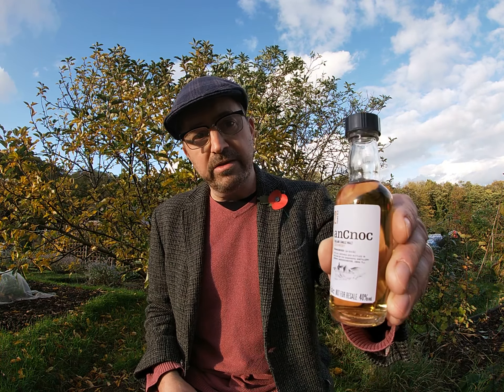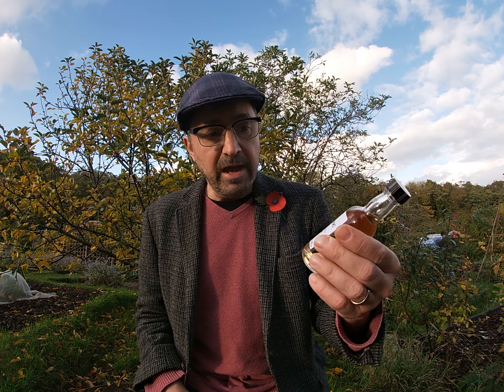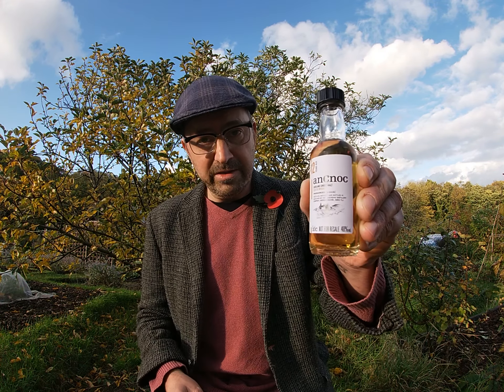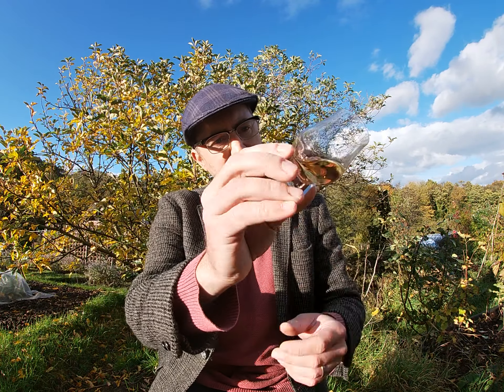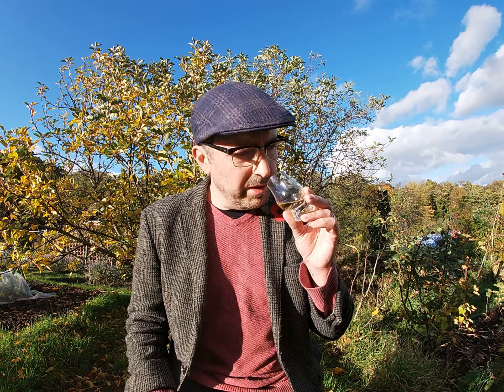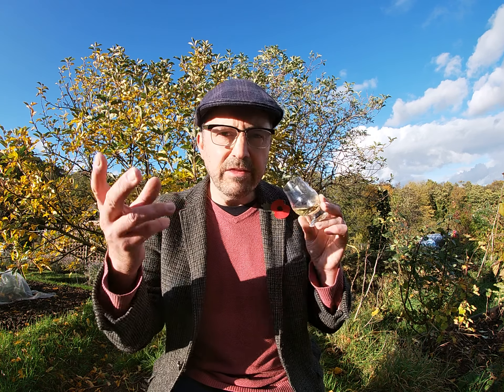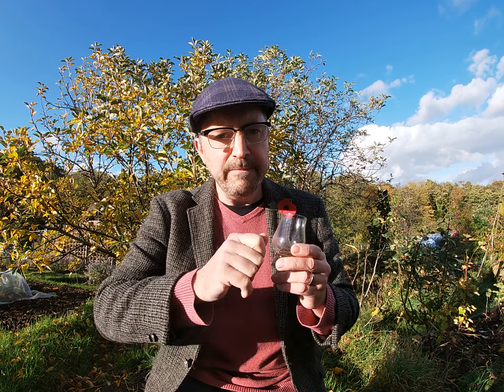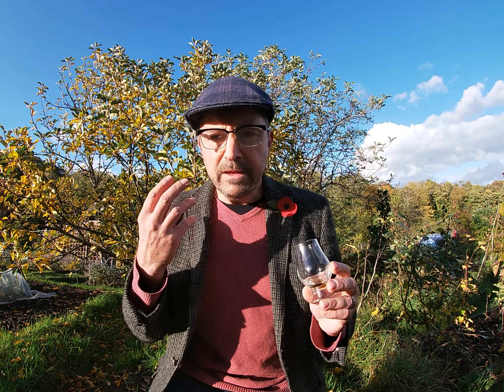AnCnoc 12 years old / Allotment Dram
Matt is back at the allotment and has chosen the Highland single malt of AnCnoc 12 years old as his latest allotment dram. Watch to find out a little about the Knockdhu distillery where it is made and why the name is different, plus hear his thoughts and tasting notes.